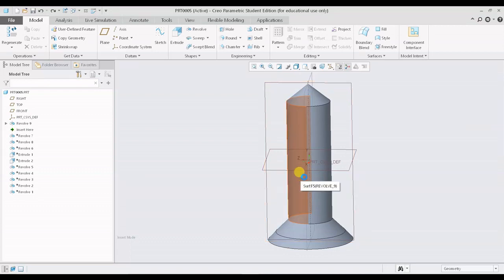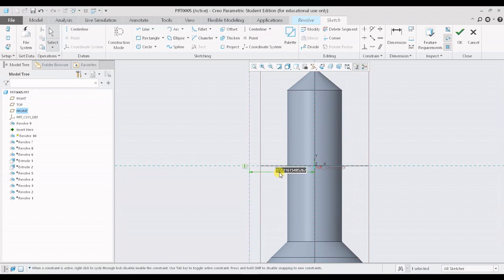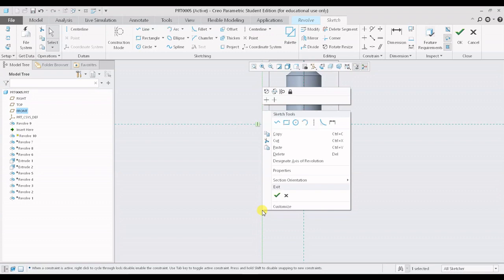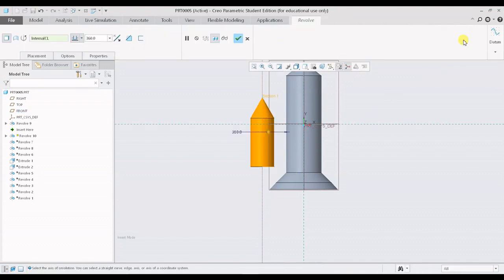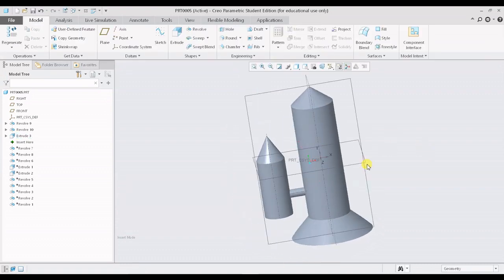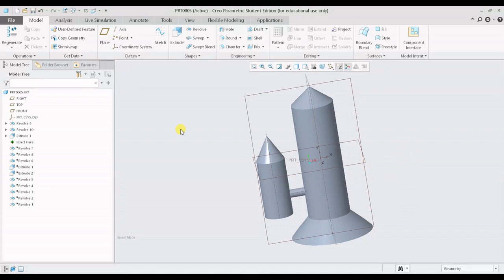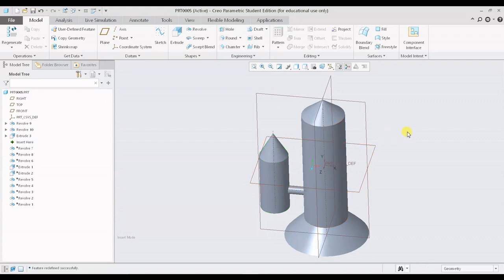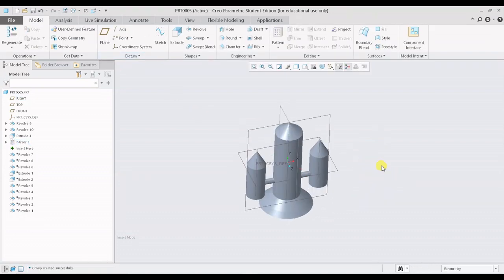Revolve Multi Component - Part 2 Creo Parametric